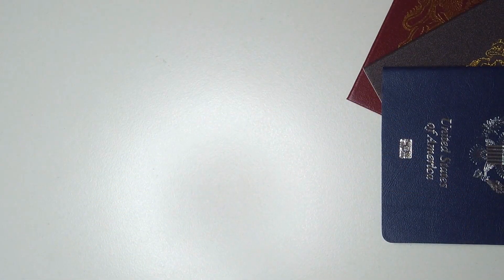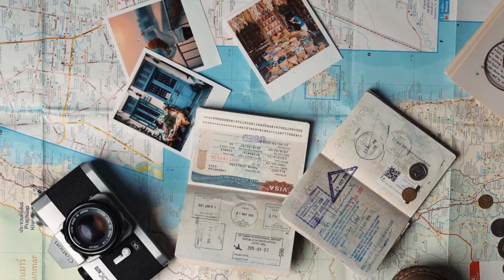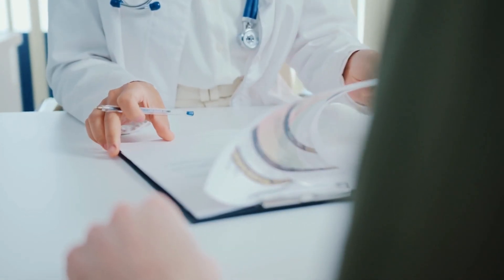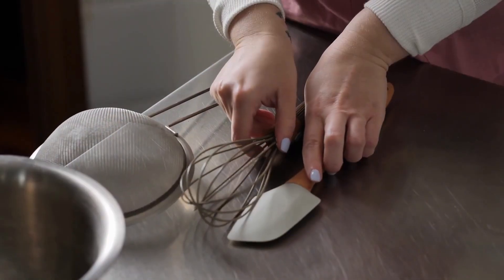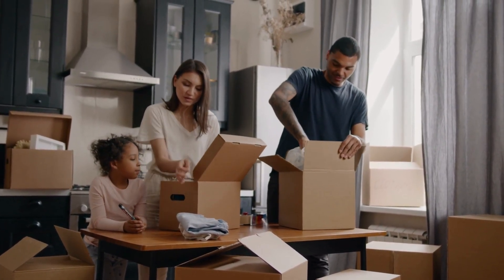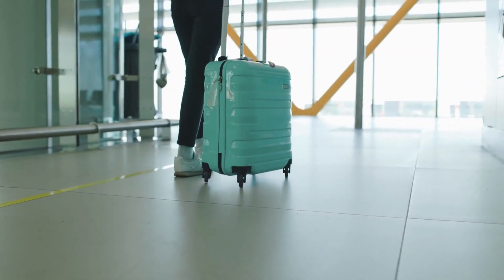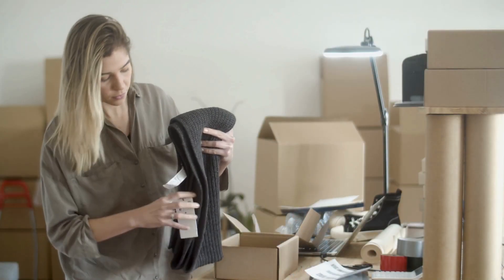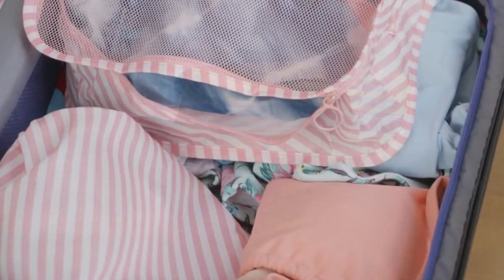What to Pack When Moving to Panama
Here is a video telling you what to pack for Your move to Panama.